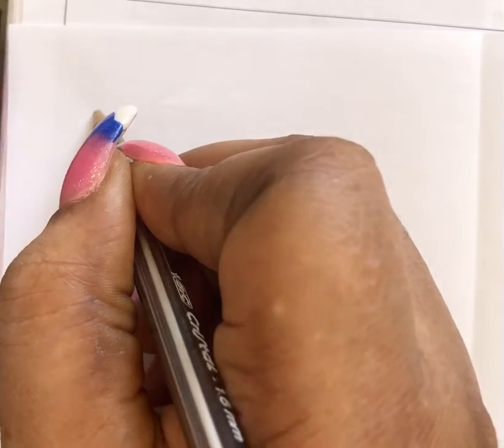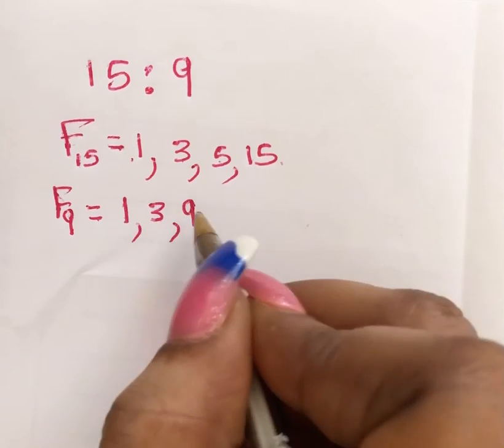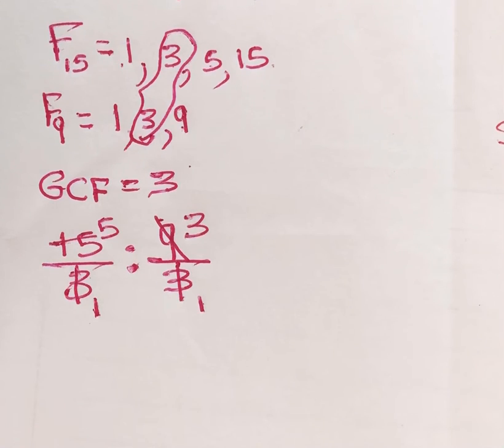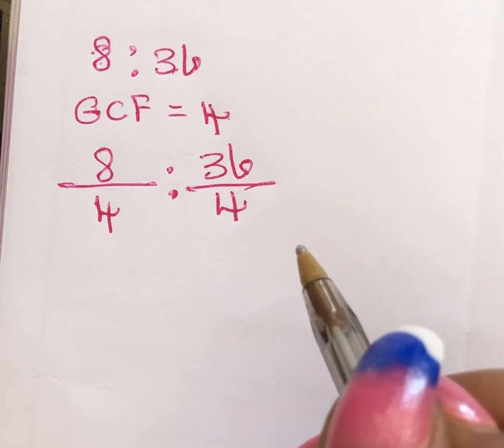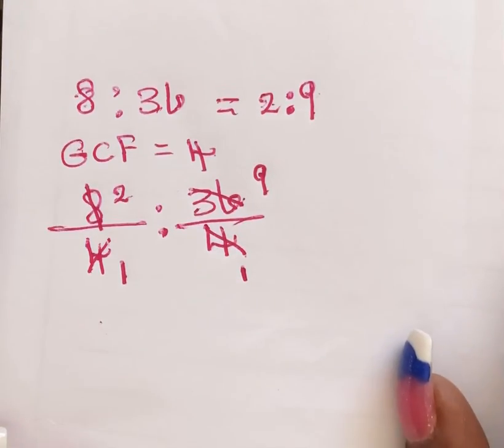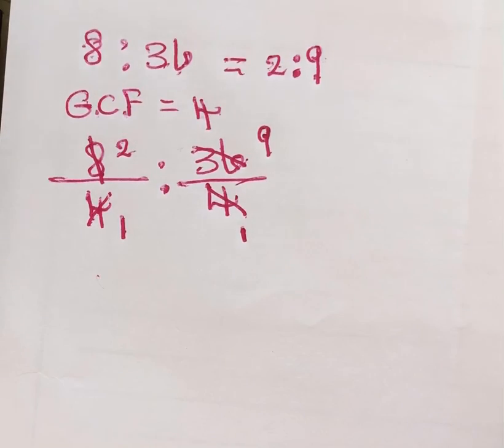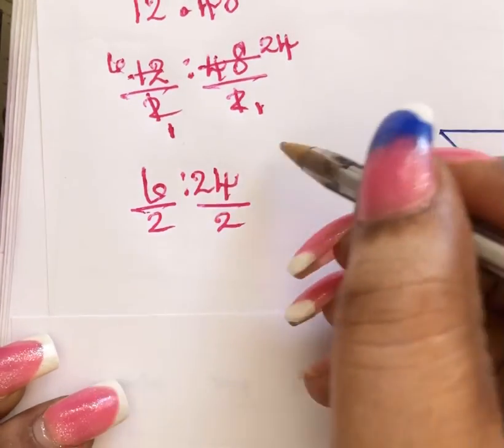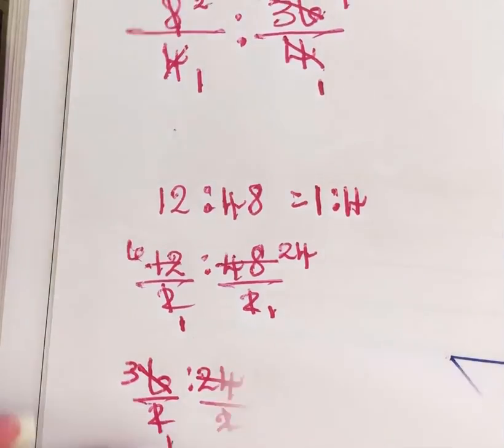Simplifying simple ratios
This video shows two different ways in which we may simplify ratios written as constant terms